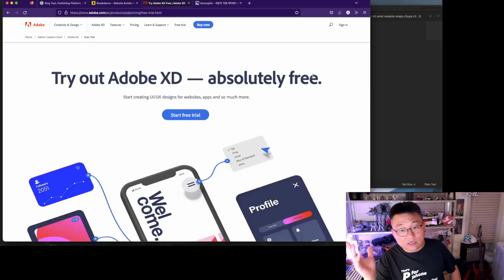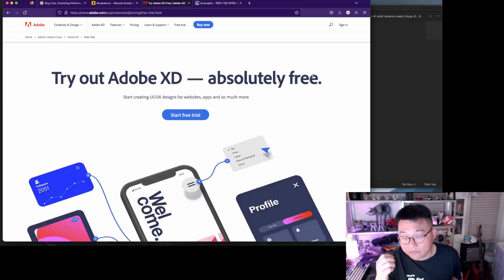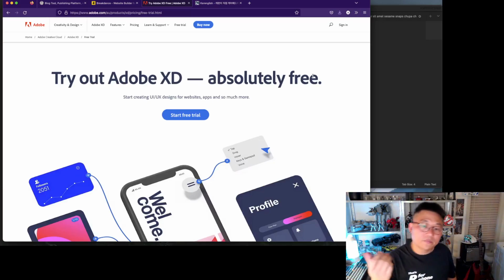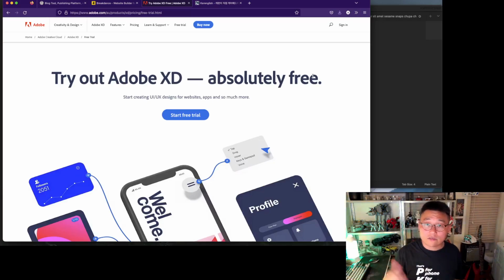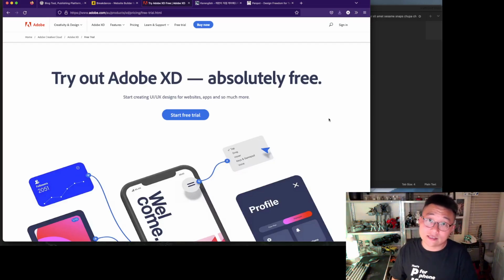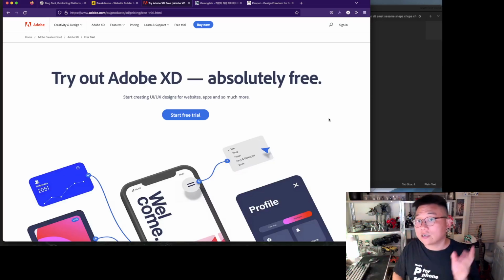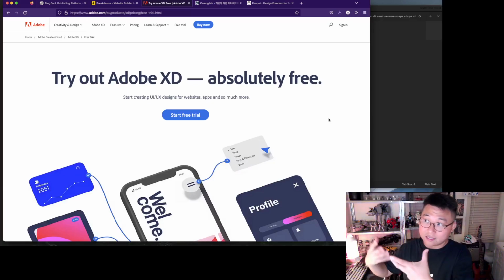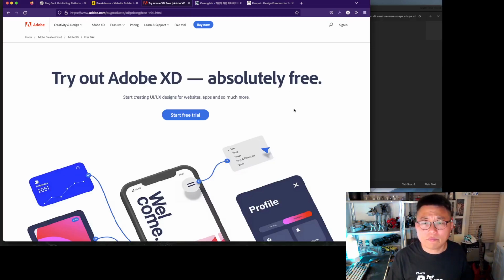CH01 – L01 –Вступление и миссия